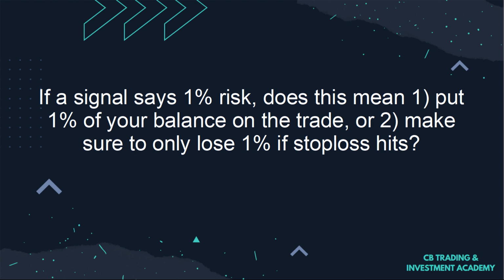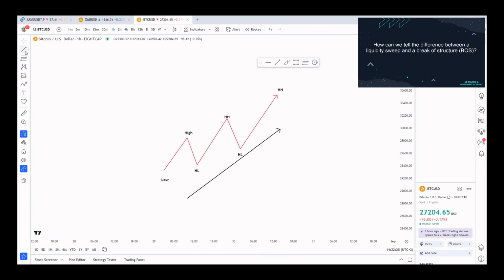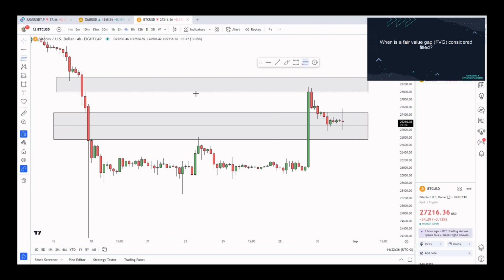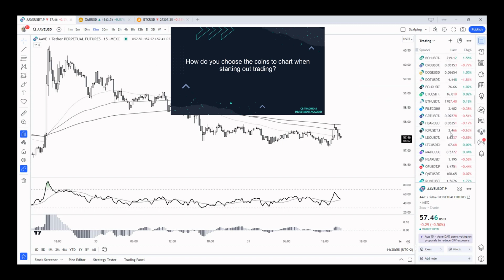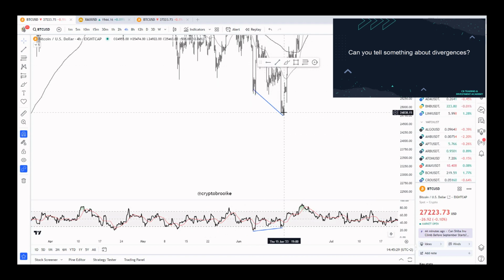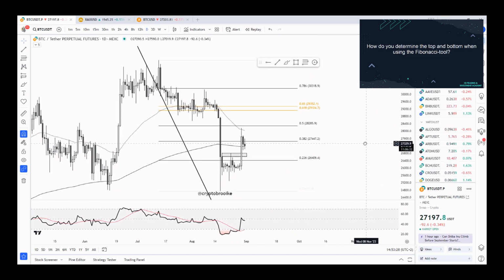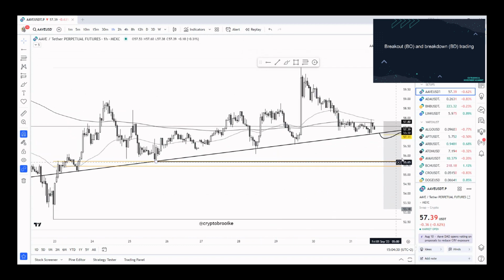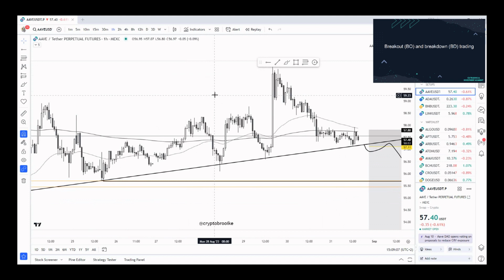Discord Live Q&A: Risk, Liquidity sweep & BOS, Fair Value Gap, Divergences, Fibs, BOBD-trading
In this recording of our Discord Live Q&A I'm answering the following questions:

- What does X % risk means on trade signals?
- Difference between a liquidity sweep and a BOS (Break Of Structure)
- When's a FVG (Fair Value Gap) considered filled/invalidated?
- How to pick coins for charting as a beginner
- What does divergence mean?
- Which highs and lows to use on the Fibonacci-tool
- Breakout & Breakdown trading